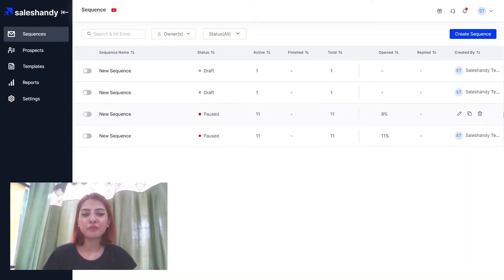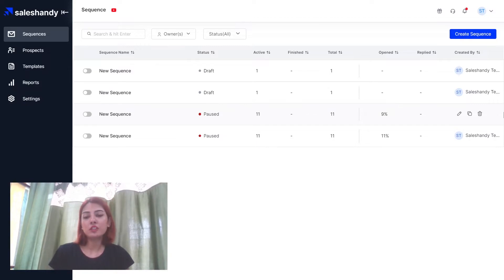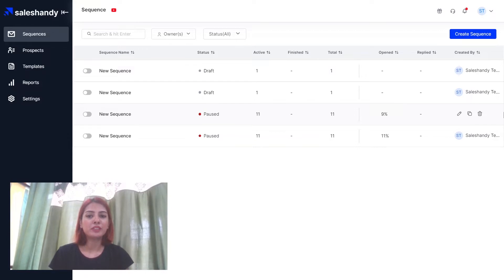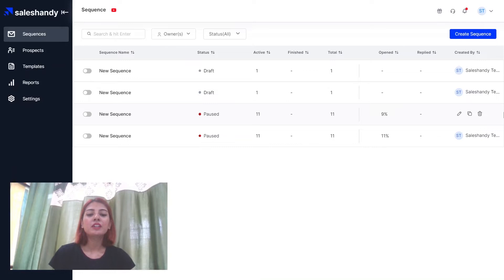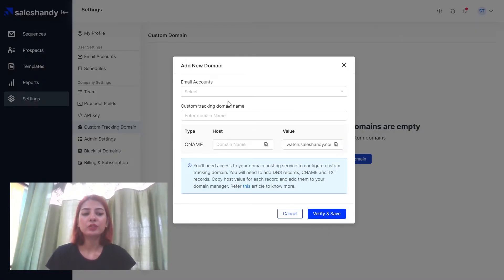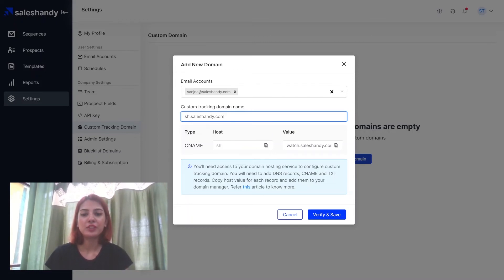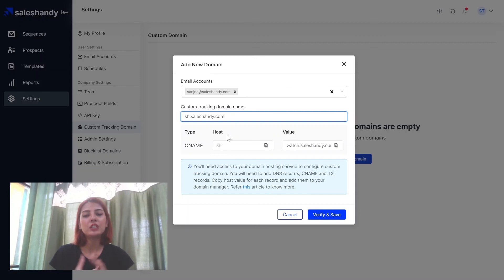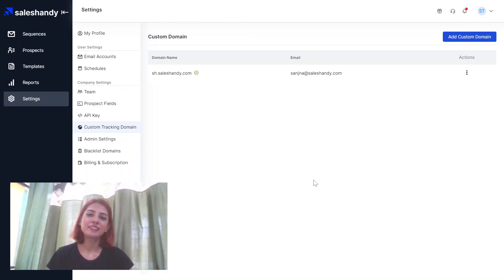Saleshandy 3.0 🚀| Custom Tracking Domain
Learn the importance of a custom tracking domain and set up your own through Saleshandy. With a custom tracking domain you can experience better email deliverability helping you achieve the results you desire.

Detailed guide to setting up your custom tracking domain for different hosts